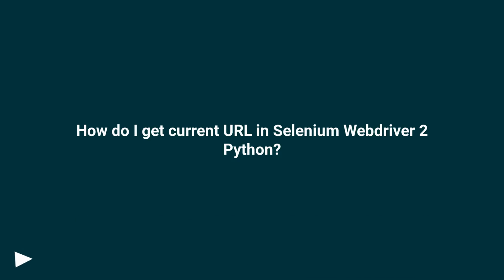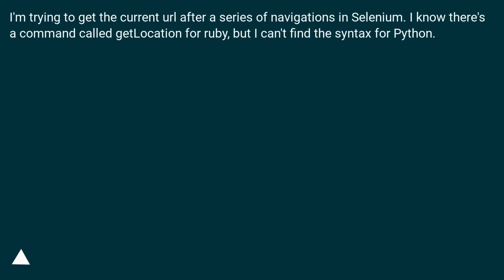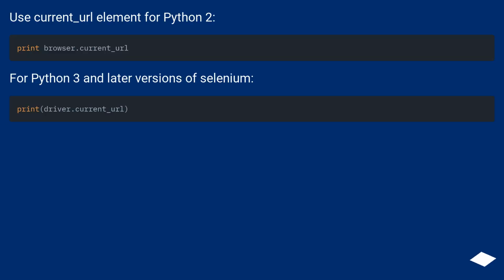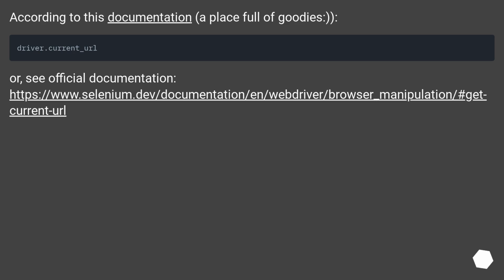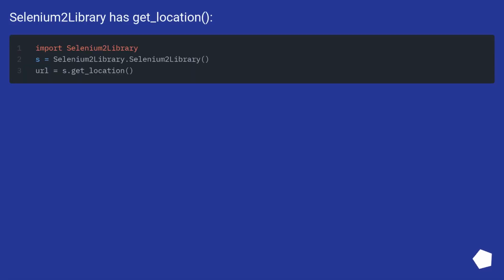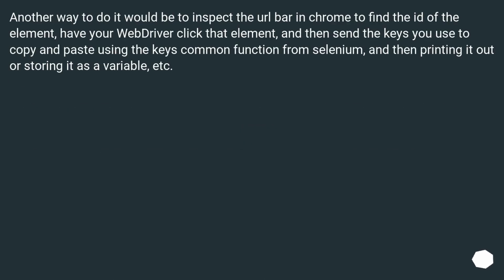How do I get current URL in Selenium Webdriver 2 Python?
Chapters
00:00 Question
00:24 Accepted answer (Score 431)
00:44 Answer 2 (Score 96)
01:02 Answer 3 (Score 7)
01:18 Answer 4 (Score 2)
01:41 Thank you